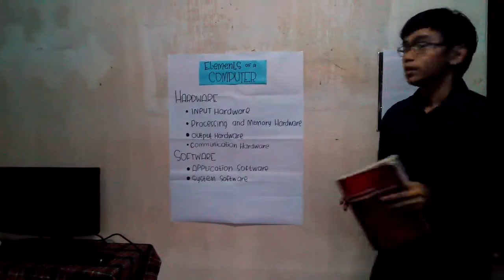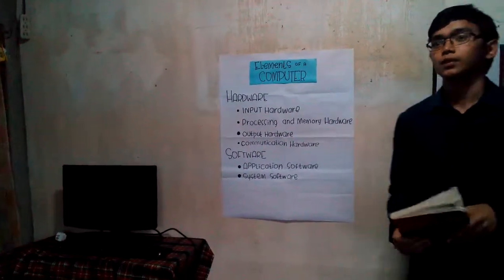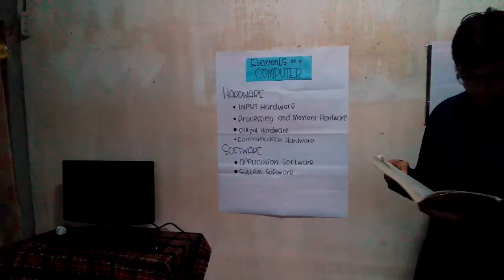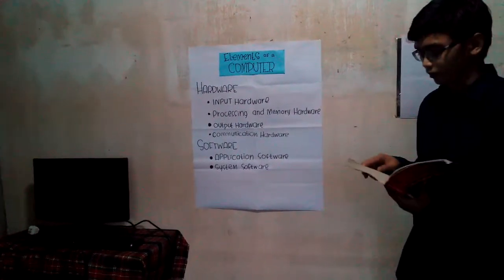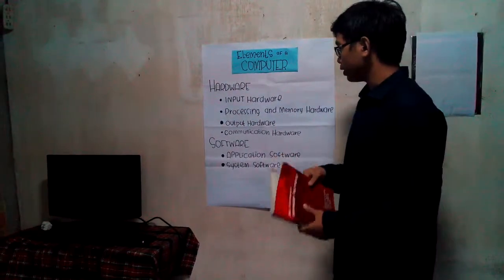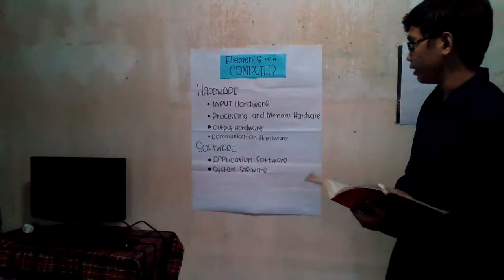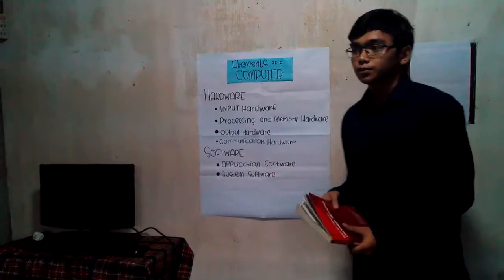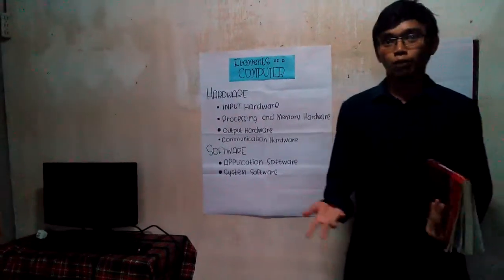Cortez demo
Methods and Strategies of Teaching